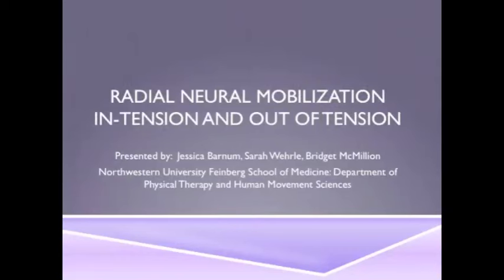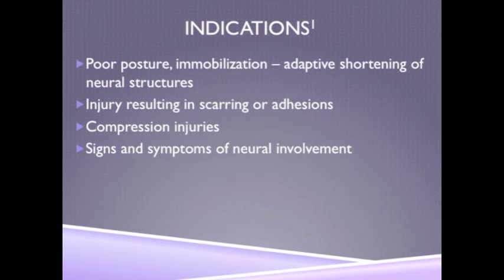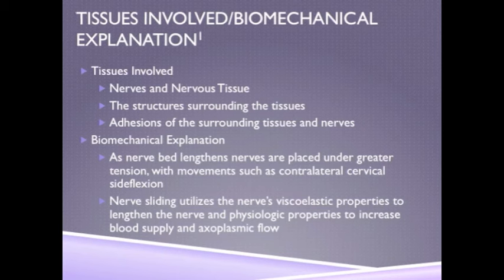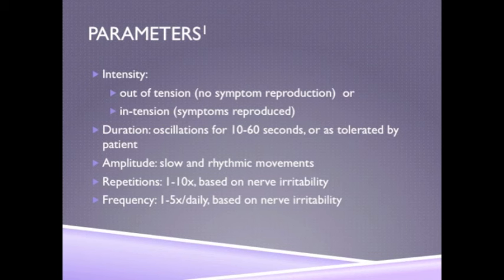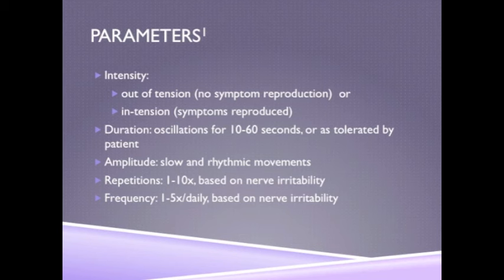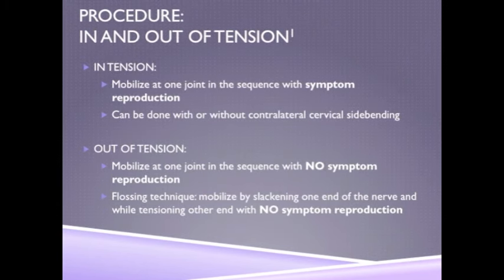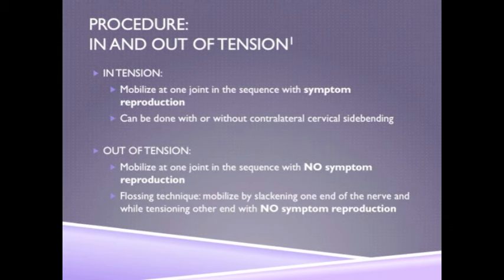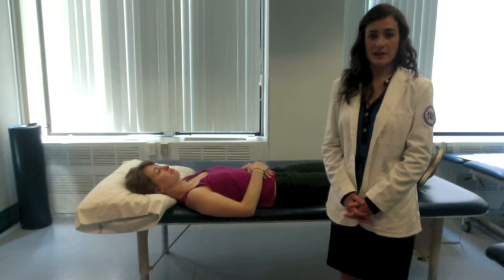Mobilization of the radial nerve: Physical Therapy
Mobilization of the radial nerve